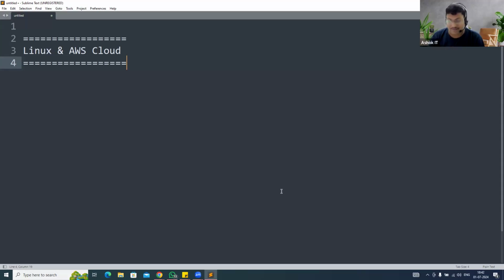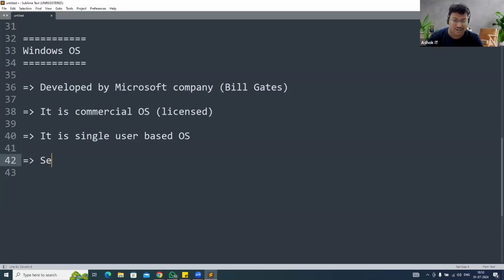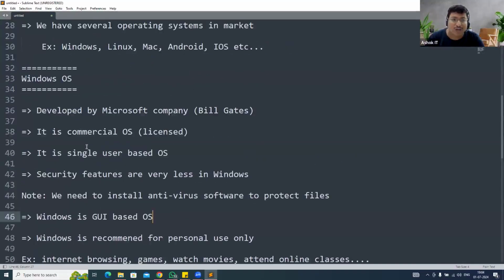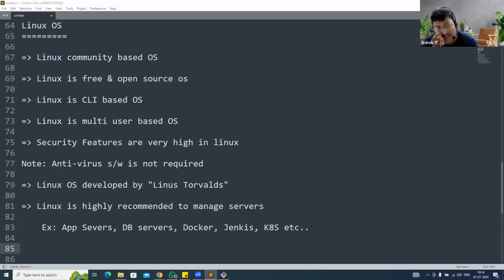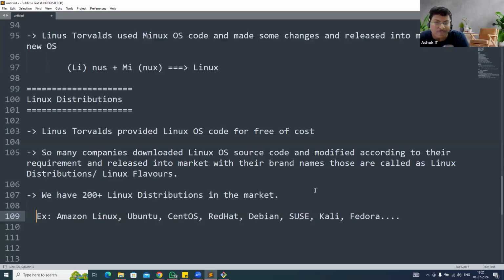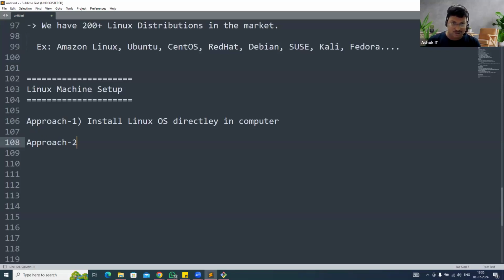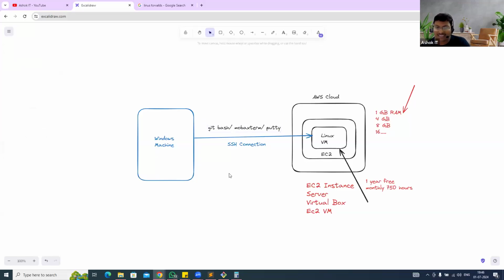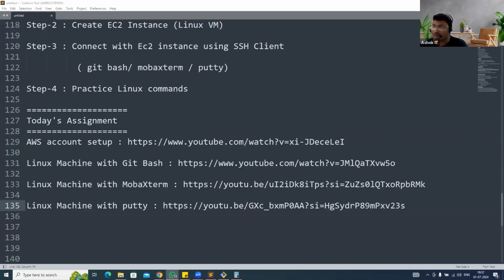05 27 Java Realtime Project 02 JULY 24